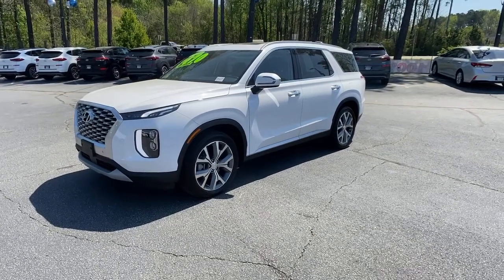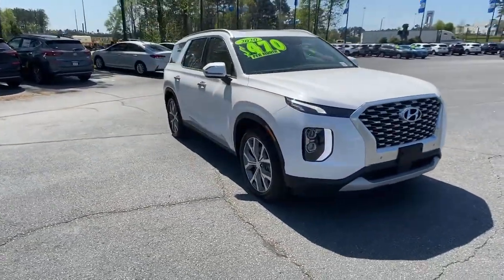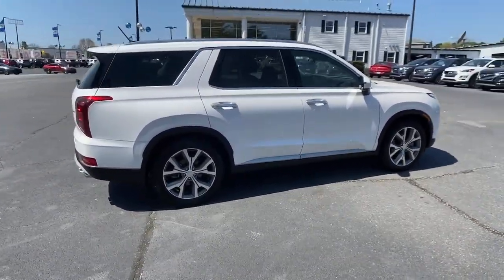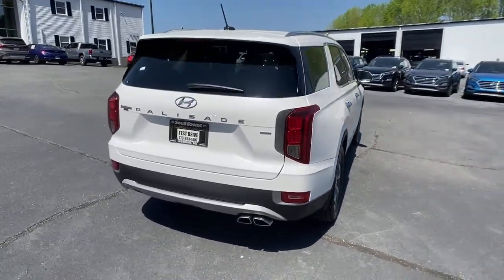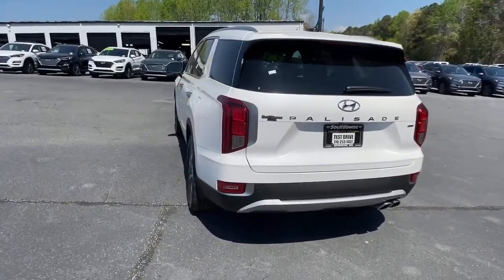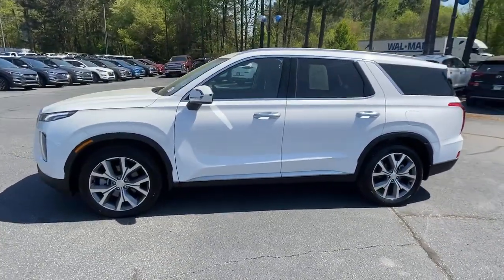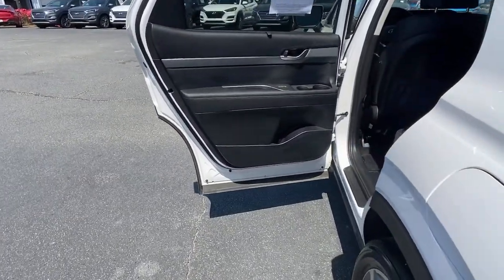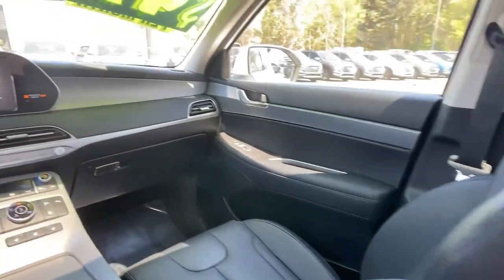2020 Hyundai Palisade Newnan, Peach Tree, Carrollton, Grantville, Palmetto, GA 2B7010X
Hyper White Used 2020 Hyundai Palisade available in Newnan, Georgia at  at Southtowne Hyundai Newnan. Servicing the Peach Tree, Carrollton, Grantville, Palmetto, GA area.

800 Bullsboro Dr.

2020 Hyundai Palisade 4D Sport Utility SEL Convenience & Premium Package Hyper White AWD 8-Speed Automatic with SHIFTRONIC V6br**VEHICLE IS A BUYBACK THAT WAS REPAIRED BY MANUFACTURER & UNDER FACTORY WARRANTY** **LOCAL TRADE-IN **NO ACCIDENTS **REMAINDER OF FACTORY WARRANTY **AMERICAS BEST WARRANTY.brbrTHIS VEHICLE INCLUDES THE FOLLOWING FEATURES AND OPTIONS: 3.648 Axle Ratio 3rd row seats: split-bench 4-Wheel Disc Brakes 6 Speakers ABS brakes Air Conditioning Alloy wheels AM/FM radio Apple CarPlay & Android Auto Auto High-beam Headlights Auto-dimming Rear-View mirror Automatic temperature control Brake assist Bumpers: body-color Delay-off headlights Driver door bin Driver vanity mirror Dual front impact airbags Dual front side impact airbags Electronic Stability Control Four wheel independent suspension Front anti-roll bar Front Bucket Seats Front Center Armrest Front dual zone A/C Front reading lights Fully automatic headlights Garage door transmitter: HomeLink Heated door mirrors Heated Front Bucket Seats Heated front seats Illuminated entry Knee airbag Leather steering wheel Low tire pressure warning Occupant sensing airbag Outside temperature display Overhead airbag Overhead console Panic alarm Passenger door bin Passenger vanity mirror Power door mirrors Power driver seat Power steering Power windows Radio data system Radio: AM/FM/MP3 Display Audio Rear air conditioning Rear anti-roll bar Rear window defroster Rear window wiper Remote keyless entry Roof rack: rails only Security system Speed control Speed-sensing steering Split folding rear seat Spoiler Stain Resistant Cloth Seat Trim Steering wheel mounted audio controls Tachometer Telescoping steering wheel Tilt steering wheel Traction control Trip computer Turn signal indicator mirrors Variably intermittent wipers and Wheels: 18 x 7.5J Machine Finish Alloy.brbrSouthTowne is a family owned and operated full-service dealer serving the communities of Newnan Peachtree City Carrollton Griffin LaGrange Columbus Union City Morrow Riverdale Fayetteville and the rest of Greater Atlanta for more than 25 years. We are 100% committed to ensuring this will be the most pleasant car-buying and ownership experience youve encountered. We look forward to the opportunity to earn your business. Price does not include tax tag title fees or doc fee of $897.brAwards:br  * 2020 KBB.com 10 Favorite New-for-2020 Cars   * 2020 KBB.com 10 Best SUVs Worth Waiting For